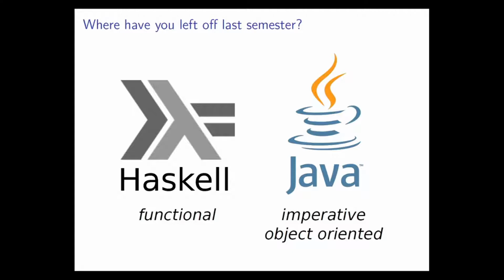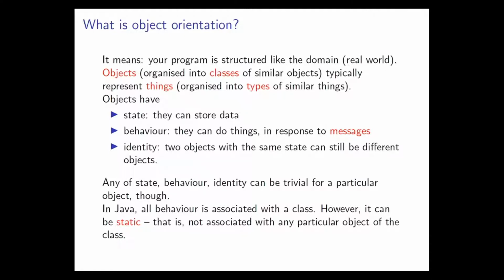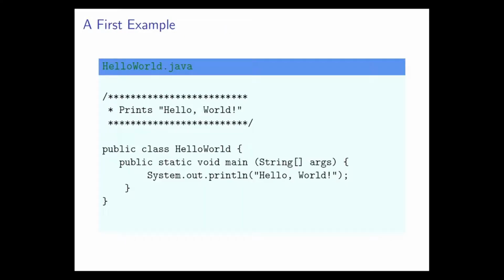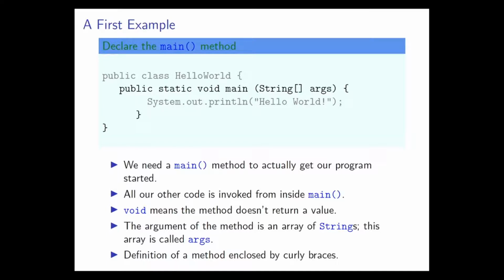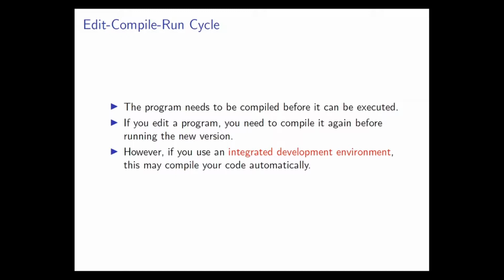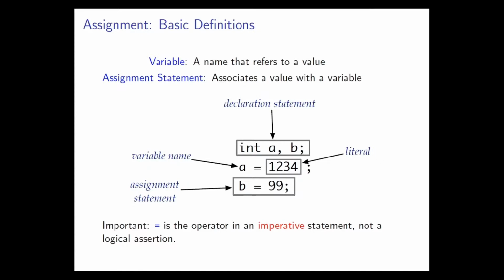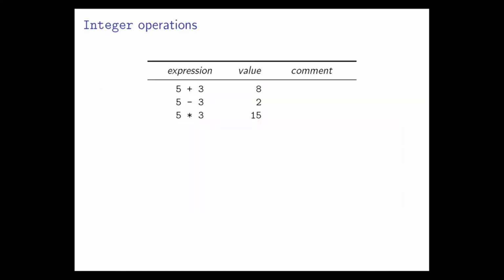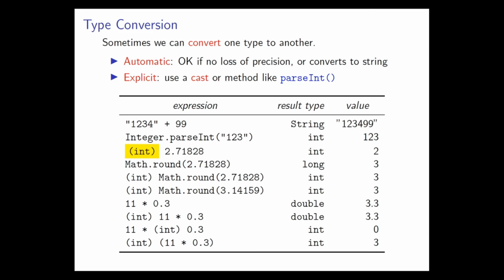Informatics 1B Lecture 1 Part 1